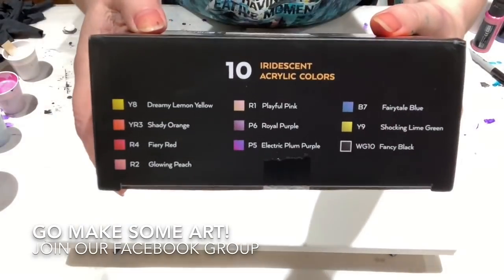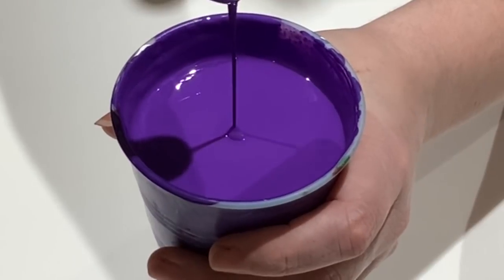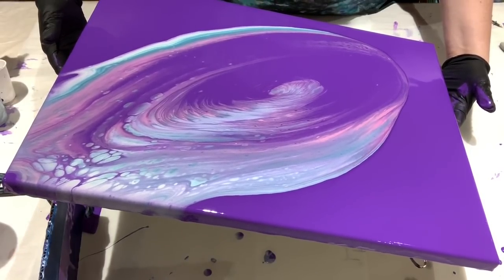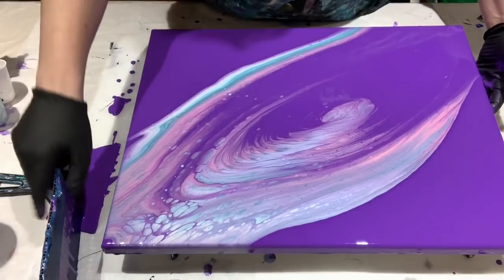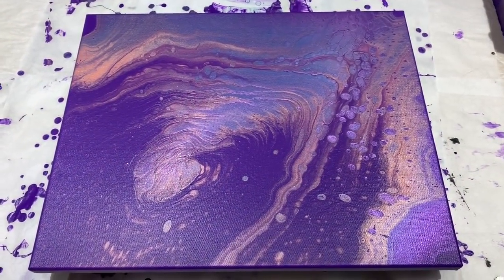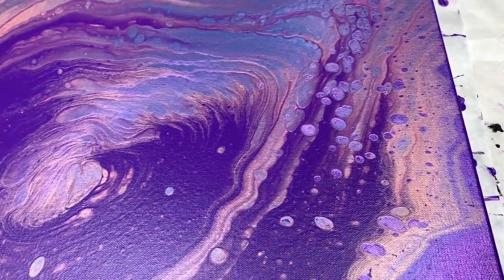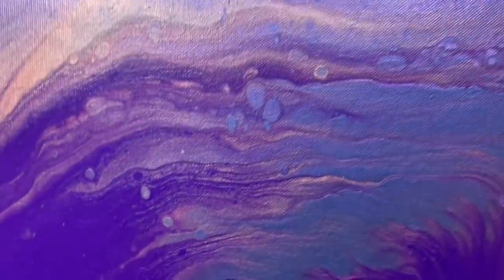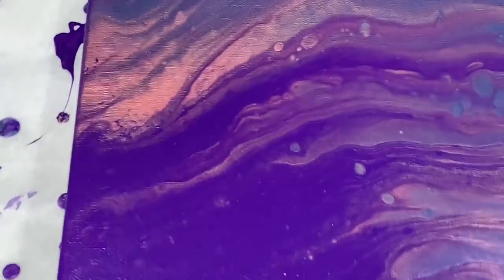(279) Testing Arteza Iridescent Paint in a Straight Pour - Fluid Acrylic Paint Pouring - Flow Art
In this tutorial I am demonstrating a straight pour and testing the new line of Arteza Iridescent paints to see if they will cells without silicone.